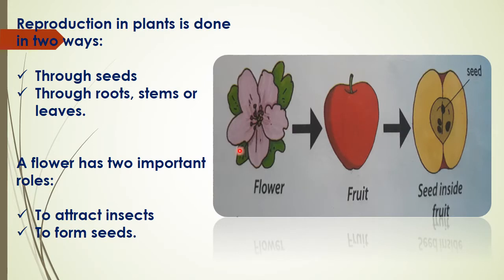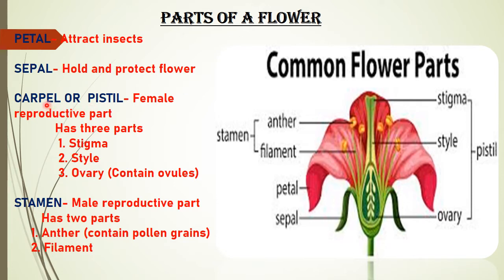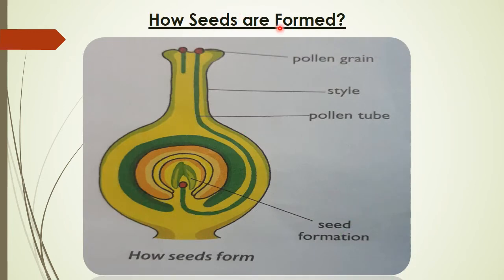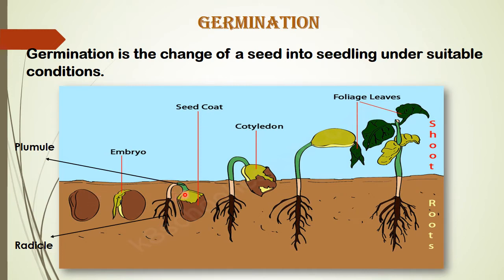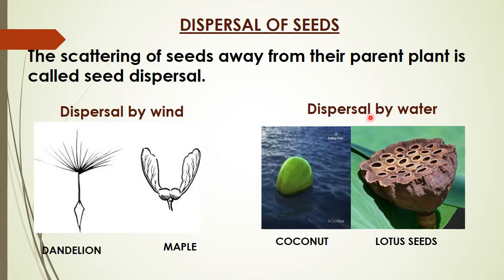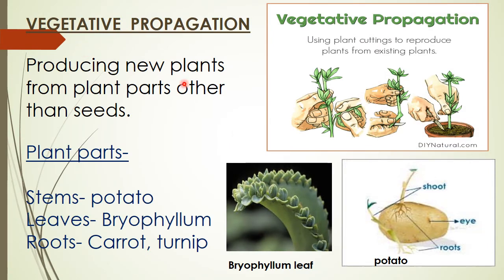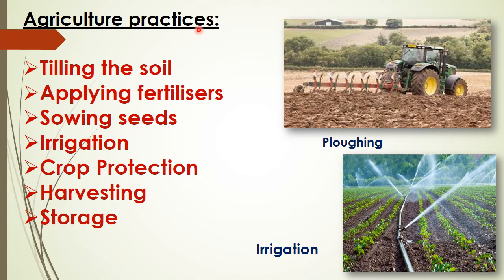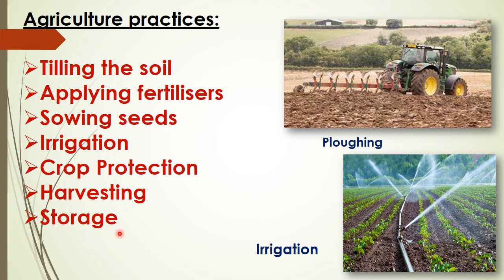Std V Science Ls 1 Growing Plants